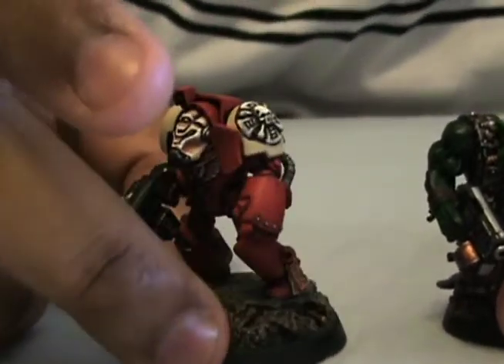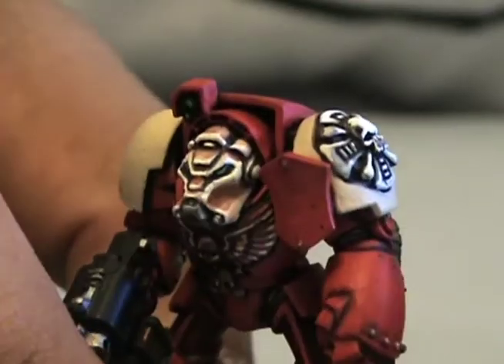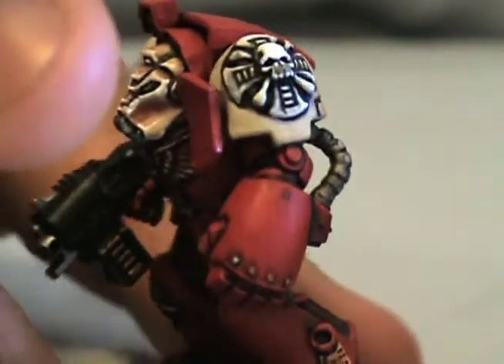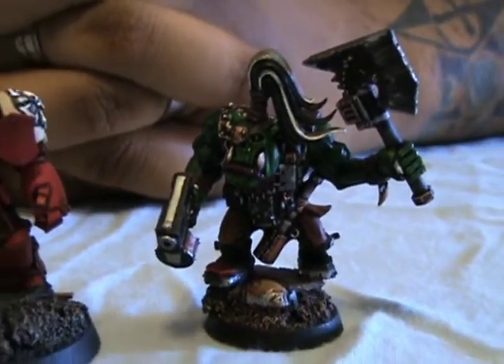ASSAULT ON BLACK REACH BY AIC MINIATURE PAINTING SERVICE